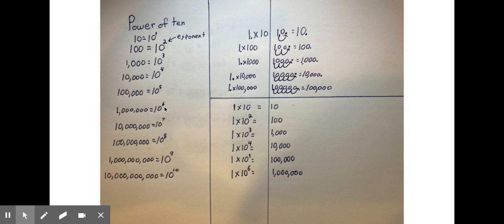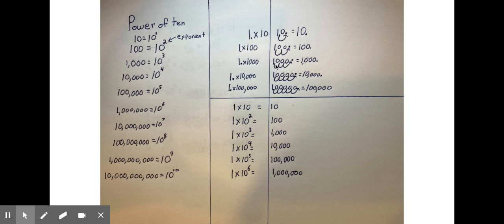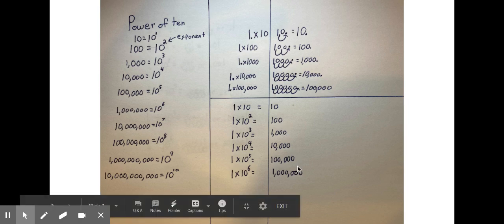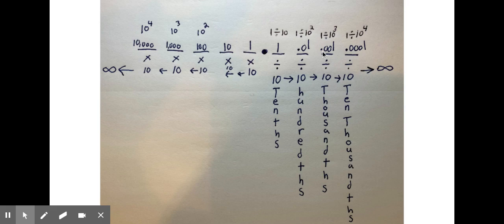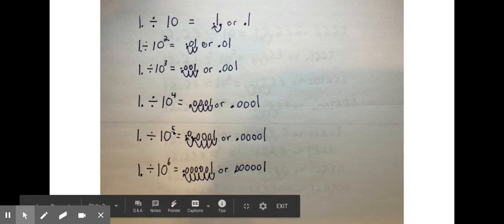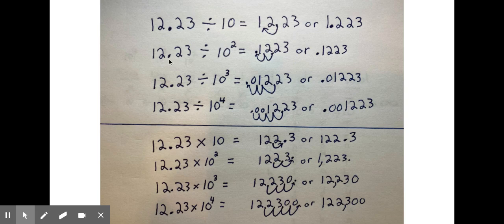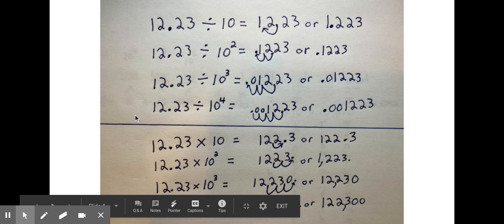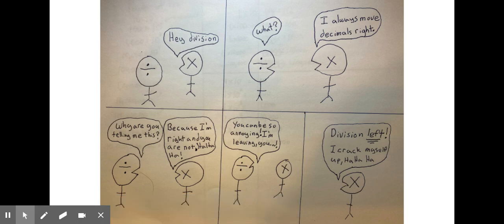Base 10 Video - Google Slides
Yes, a little bit on the long side for a video. However, it explains all you need to know about the base ten algorithm.